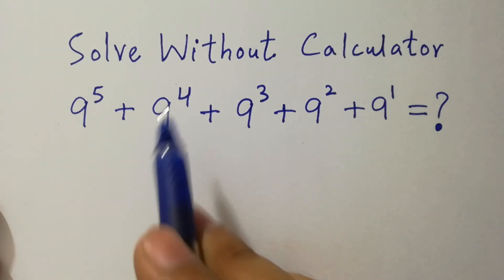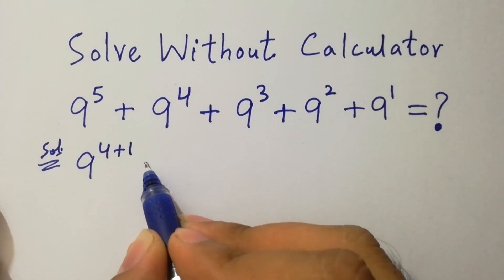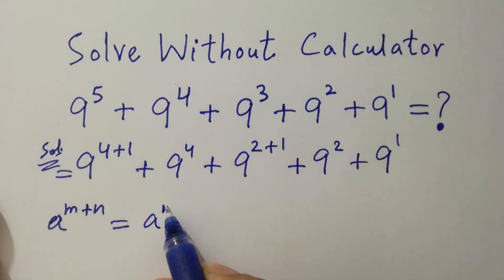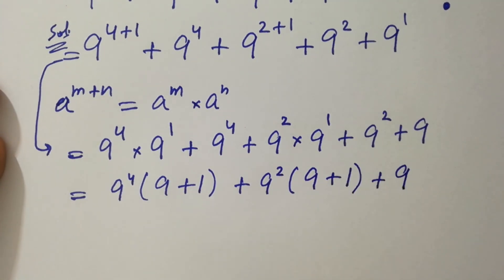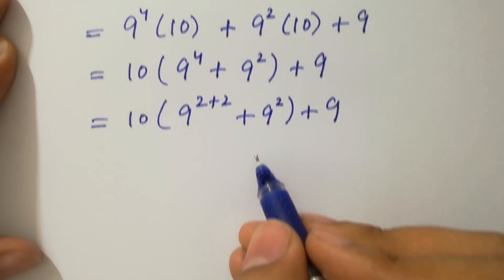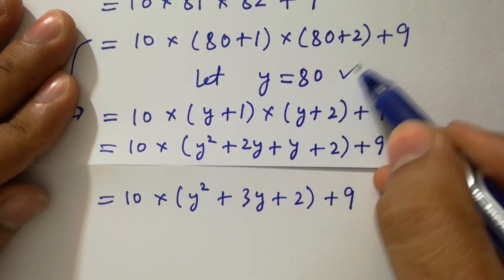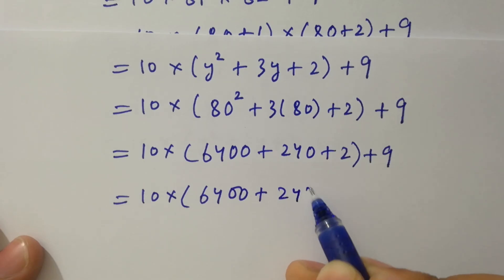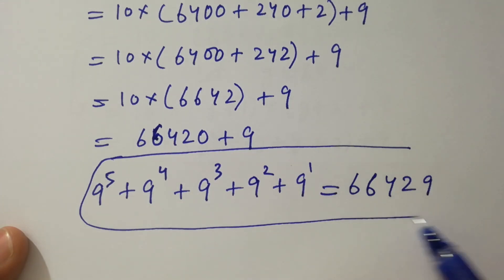Solving a 'Harvard' University entrance exam question